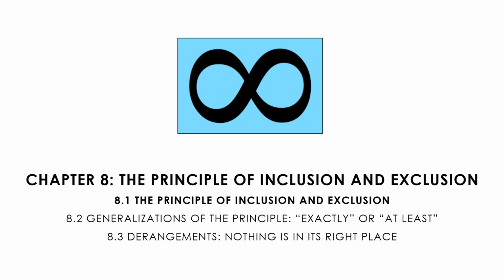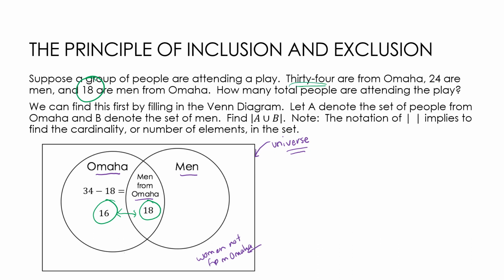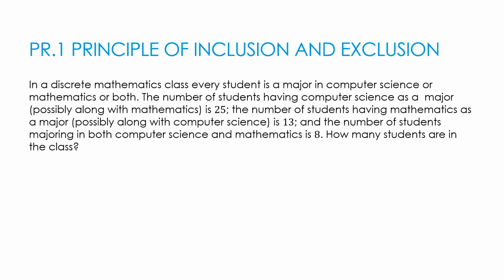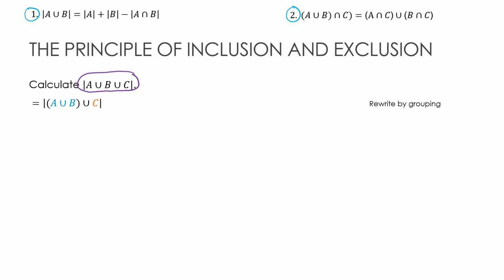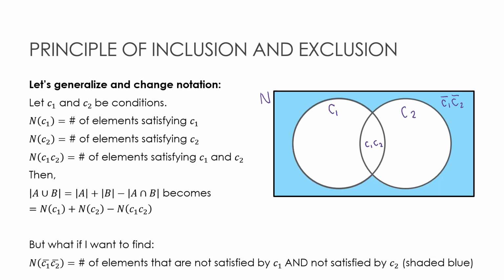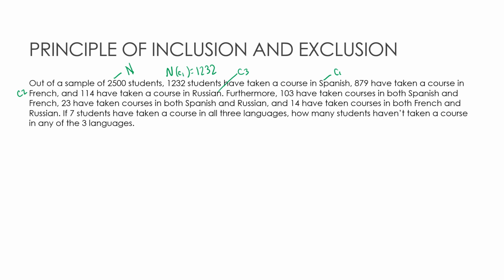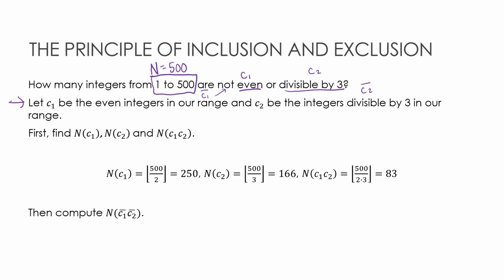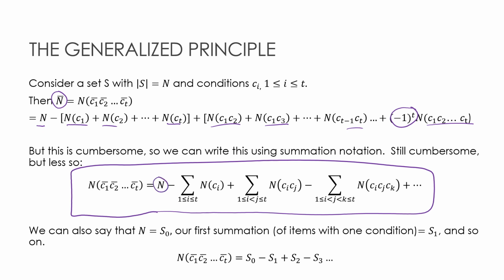Combinatorics 8.1.1 The Principle of Inclusion and Exclusion